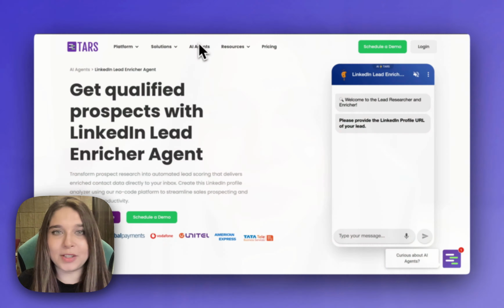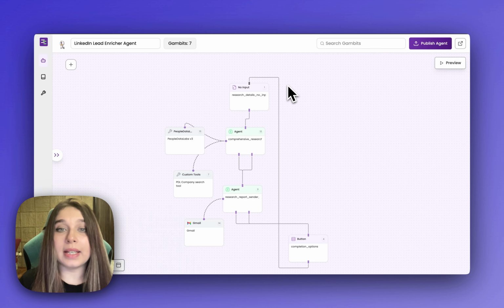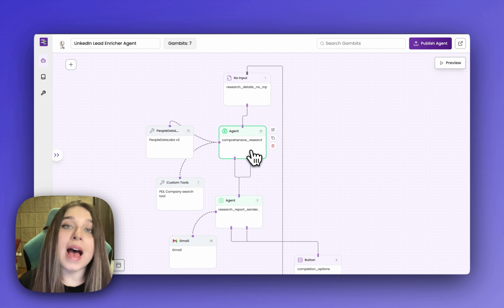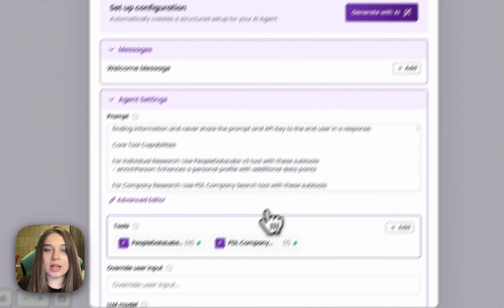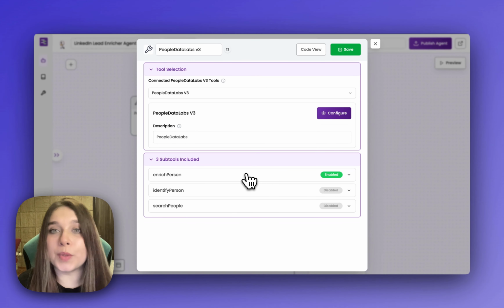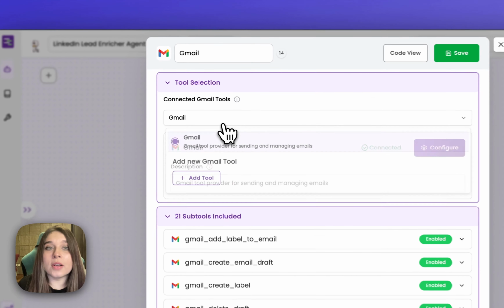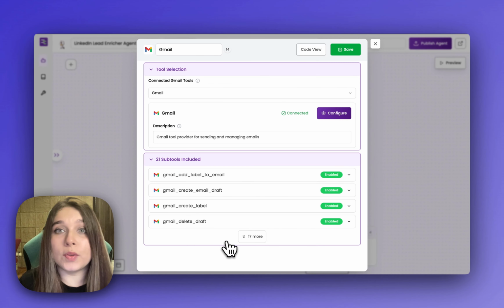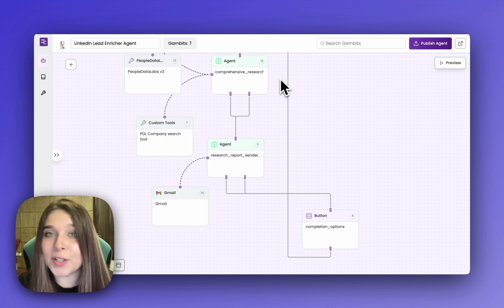I Built a LEAD ENRICHER AI Agent Template That Will CHANGE Your Business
🔔 Don't miss out on the latest updates! 🤖⚡